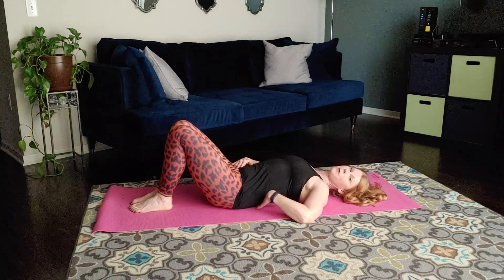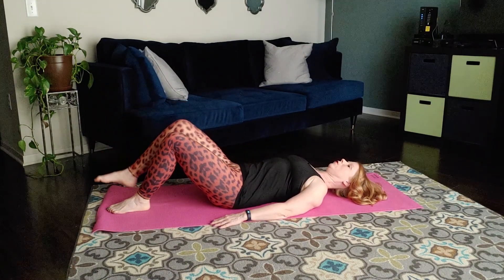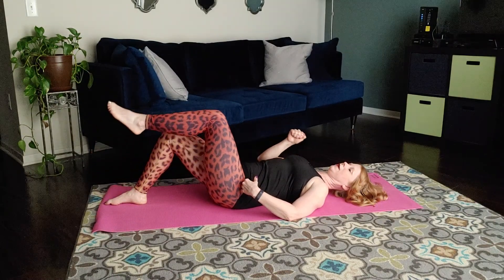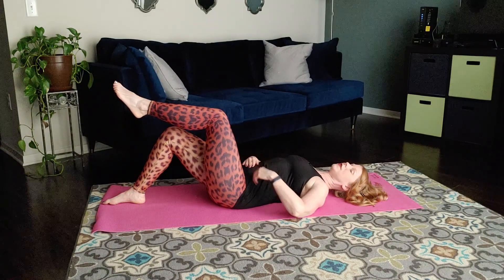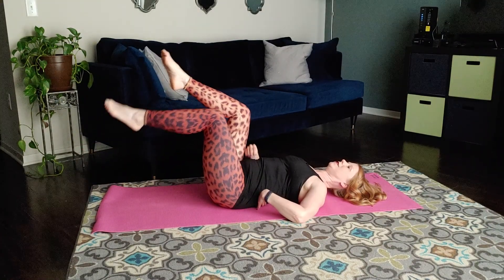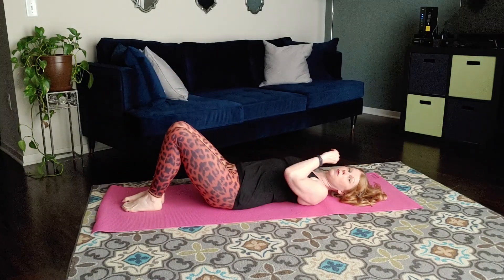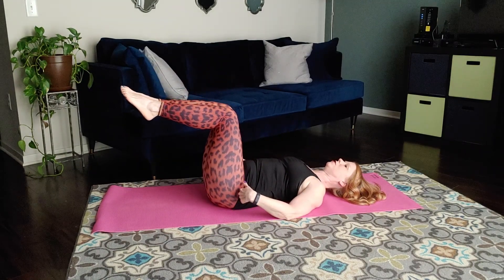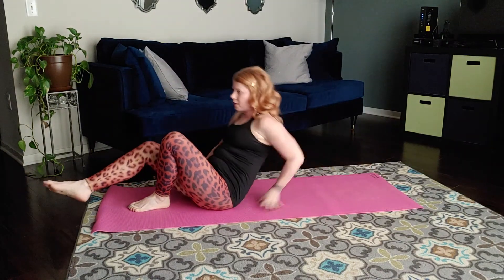Breakdown of the Pilates Knee Folds exercise.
Build strength in your lower abs with this simple exercise.